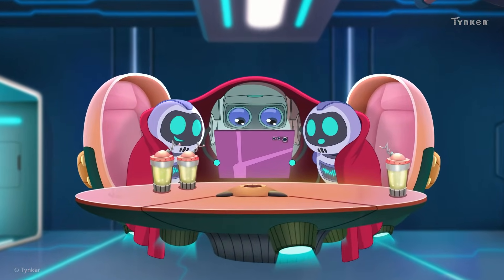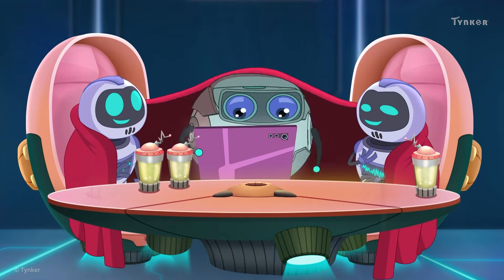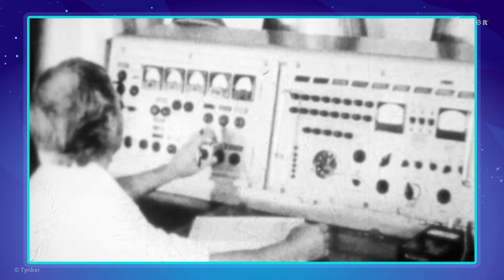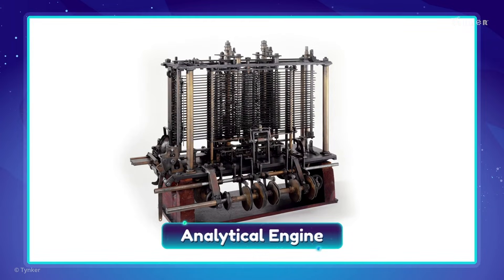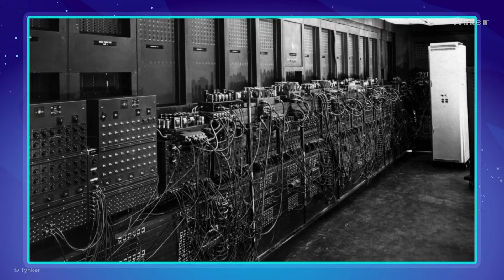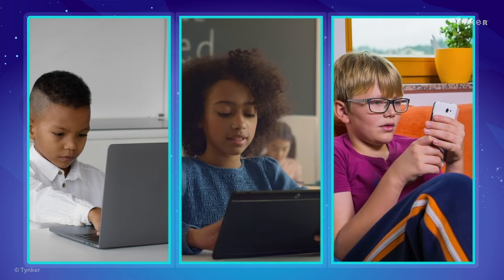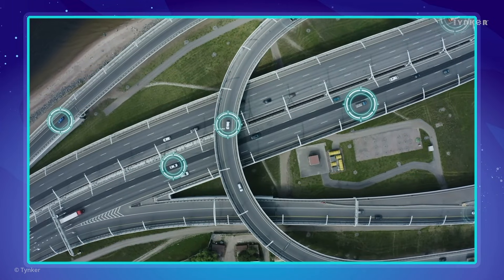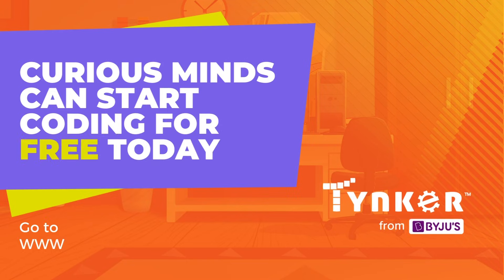History of Computers | All About Computers | Tynker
Computers are older than you might think! Take a look back at their origins. This is part of our video series about the history and evolution of computers.

Computer Science Teachers Association (CSTA) standards covered: 1B-IC-19